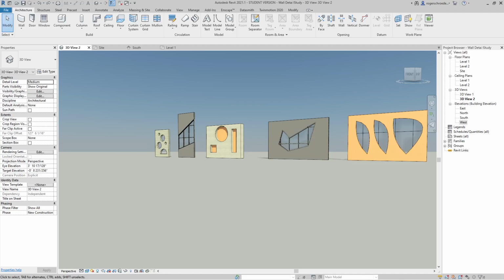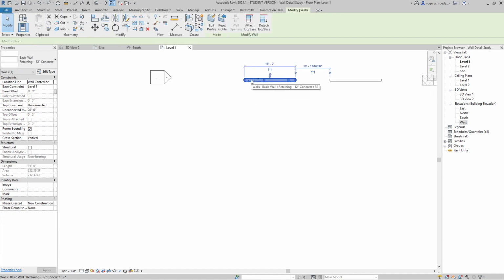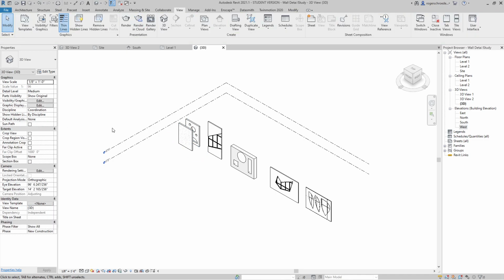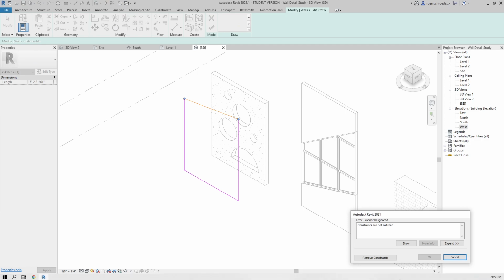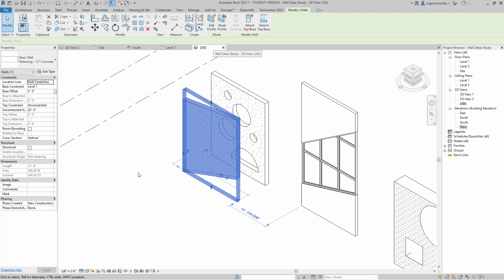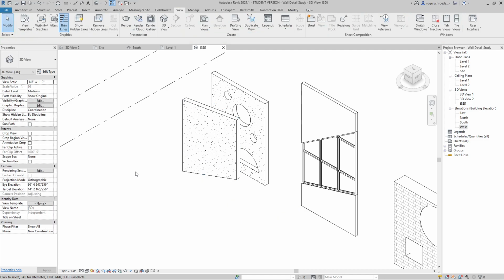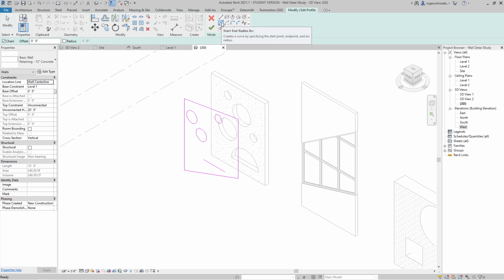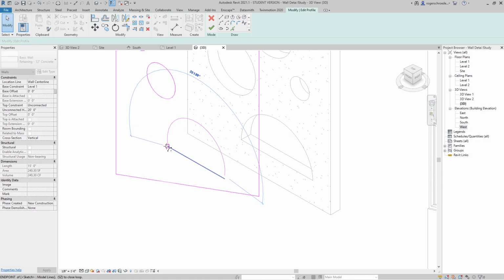M2 In Class Wall A 4min